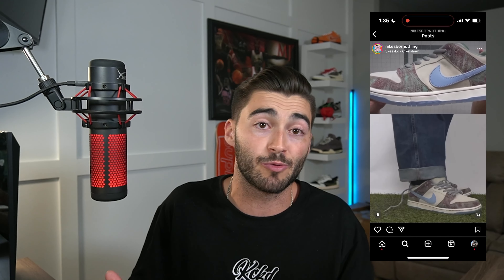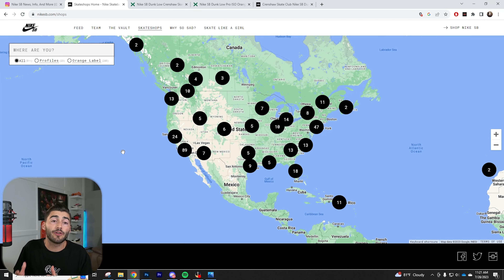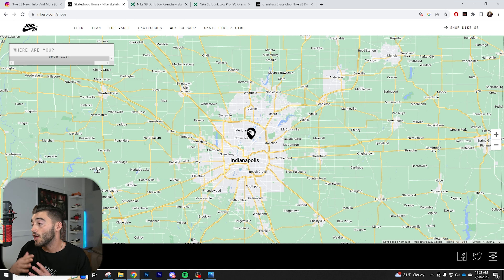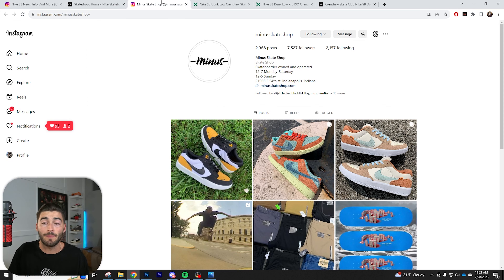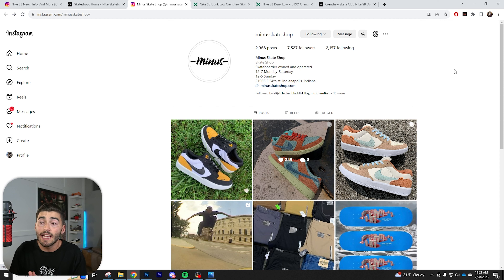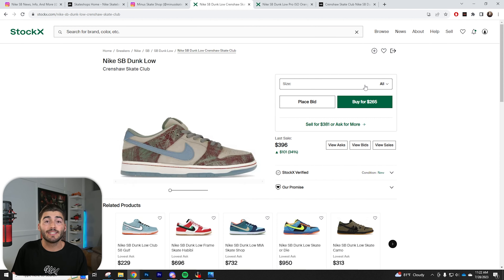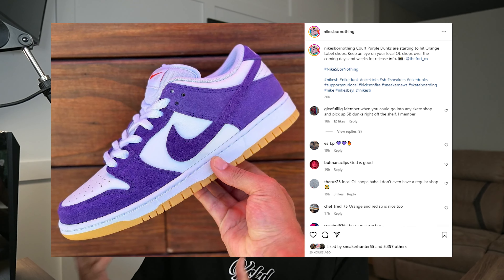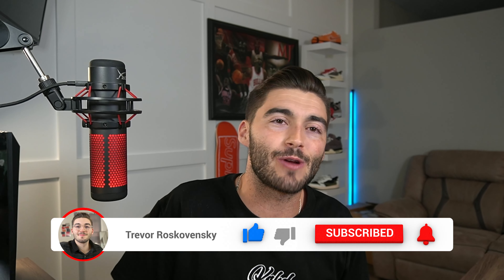How TO Manually Cop The Crenshaw Skate Club & Purple Suede SB DUNKS! Find Your Skate shops This Way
✅ Kckd Notify : Premium Discord where we provide you with early links, bypass links monitors, shock drops, and a great community!